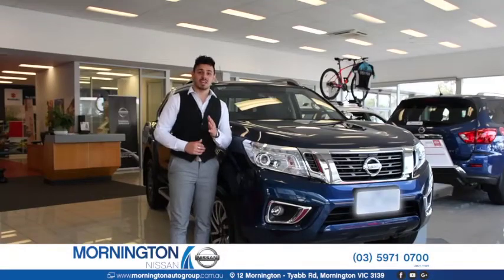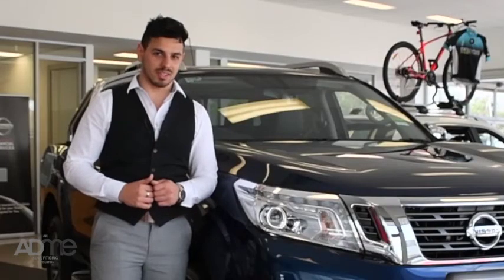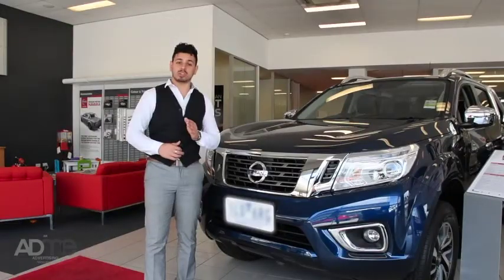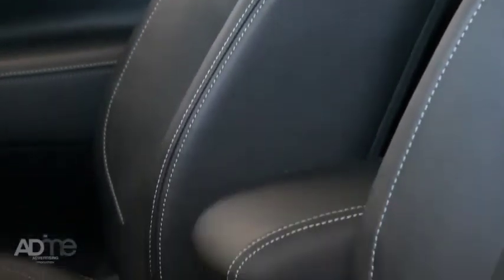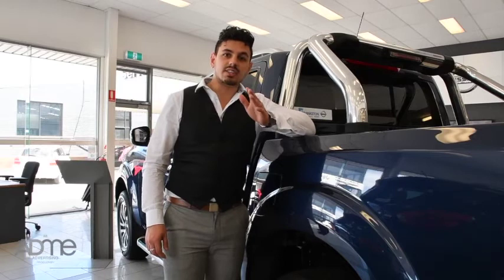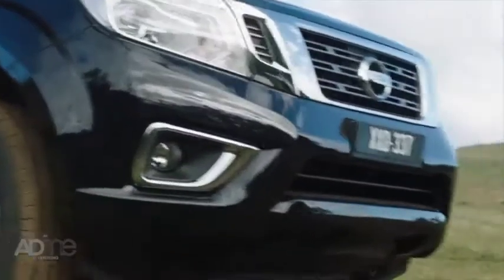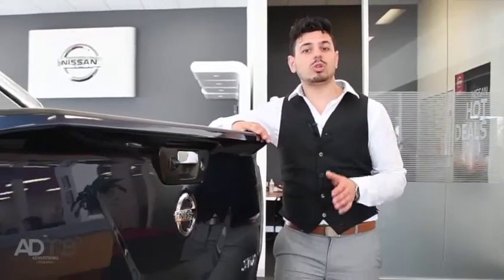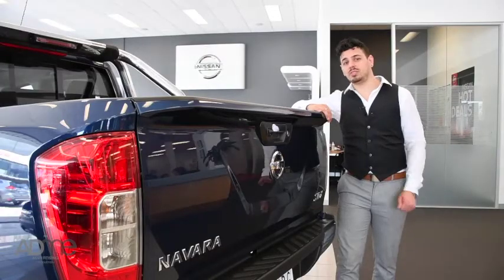Mornington Auto Group Nissan Navara Walk Around